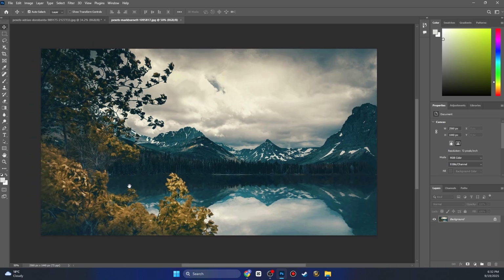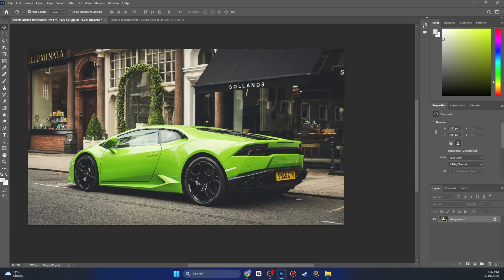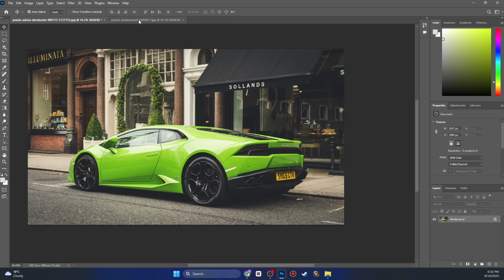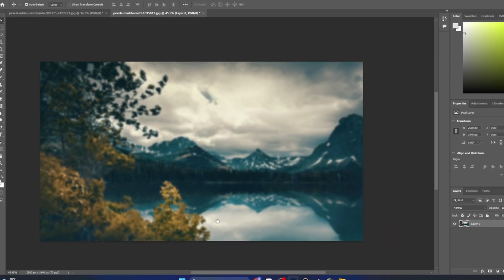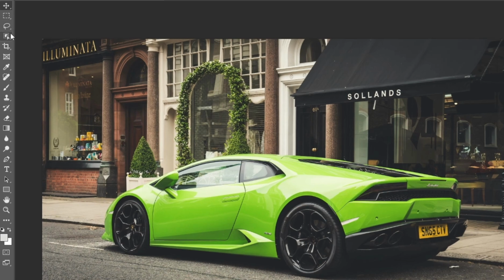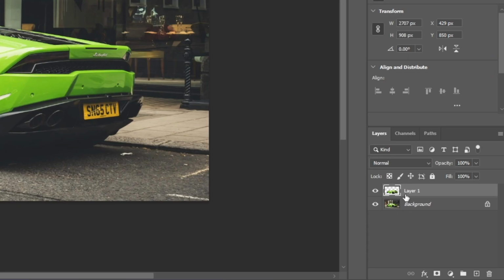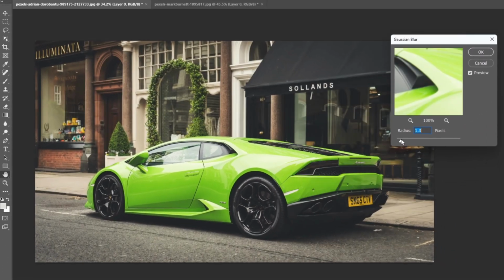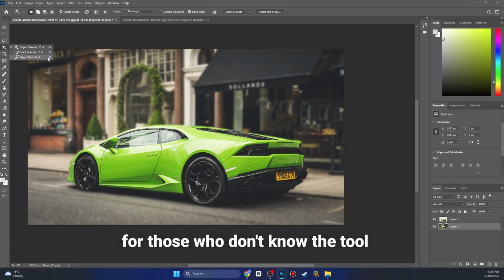How to Blur Background in Photoshop! (step-by-step)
In this quick and easy Photoshop tutorial I'll guide you on how to blur the background of a picture in Adobe Photoshop for beginners!

You have a lot of ways how to easy create blur background in Photoshop.
The easiest way in my opinion it's to select the background/image which you want to blur from the "layers" the select "Filter" from the top, then "Blur" an choose a type of blur which you'd like.
I use "Gaussian Blur" the most often and what's left to do is select the intensity and that was it!